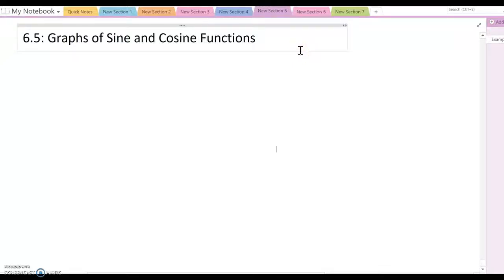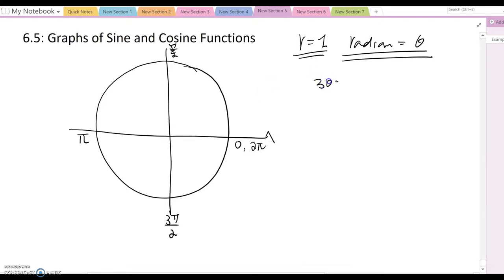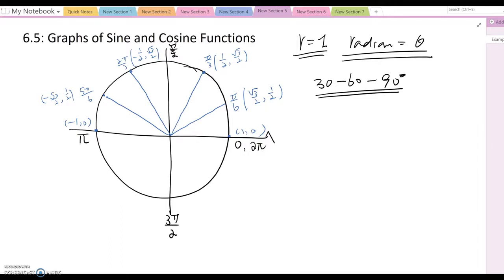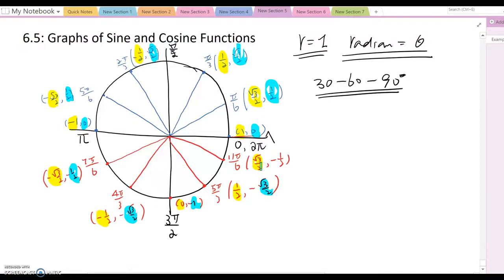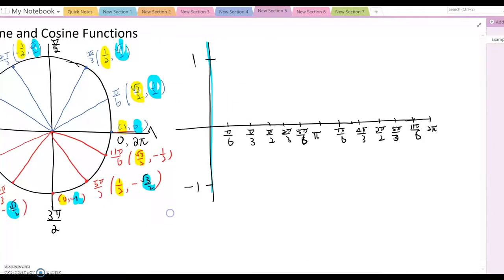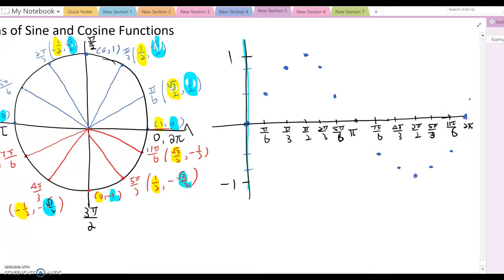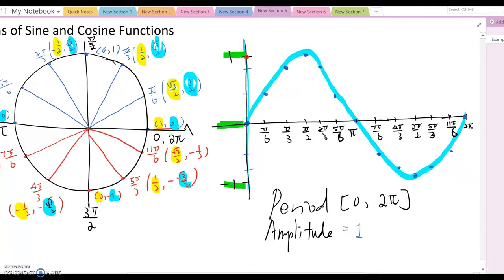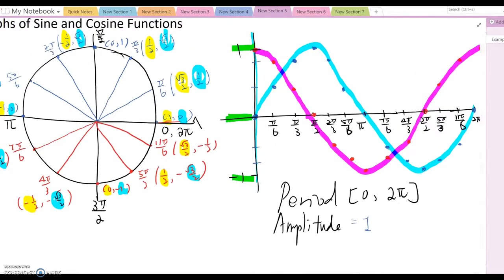6.5 Graphs of Sine and Cosine Functions Part 1